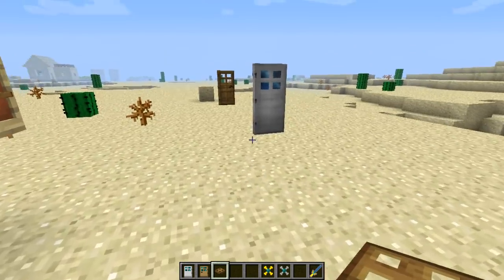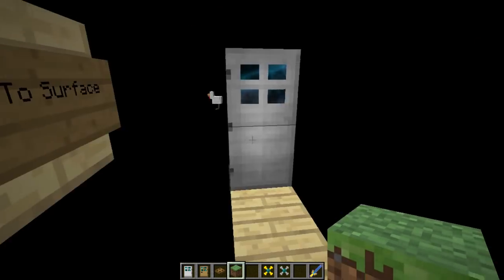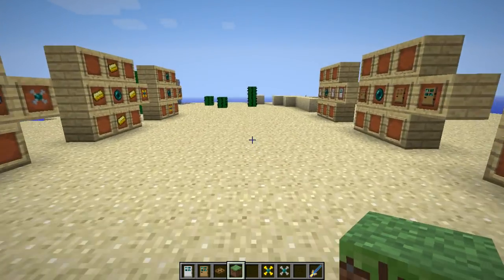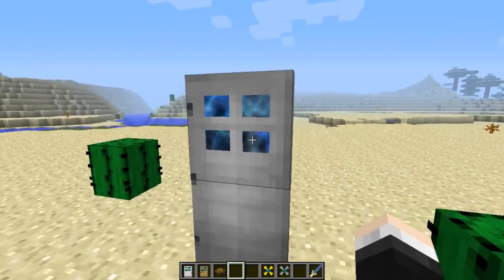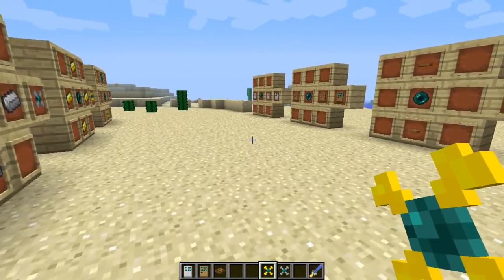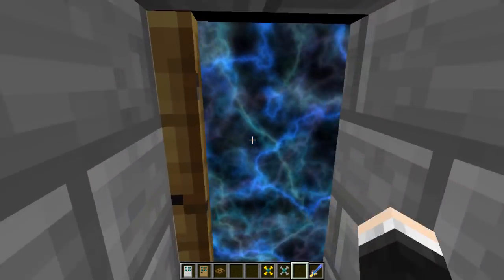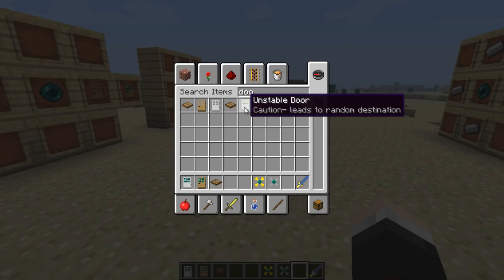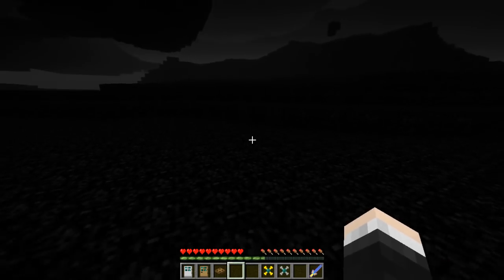Minecraft | DIMENSIONAL DOORS! (Create your own Dimensions!) | Mod Showcase [1.5.2]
"Be careful not to enter Limbo.."

Dan from The Diamond Minecart demonstrates the Dimensional Doors Mod which adds in a couple of amazing doors into your Minecraft world that can allow you to create your own pocket dimensions. Make of these new pocket dimensions what you like by creating new farms, dungeons, ANYTHING!

-- Find Me! --